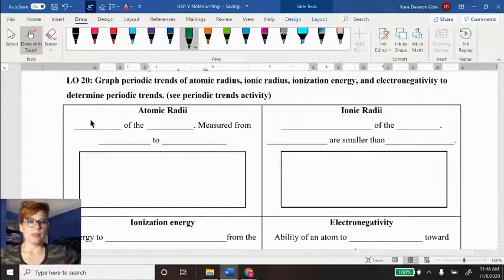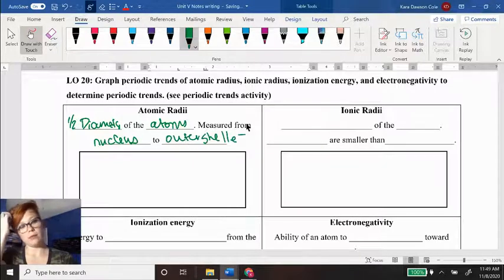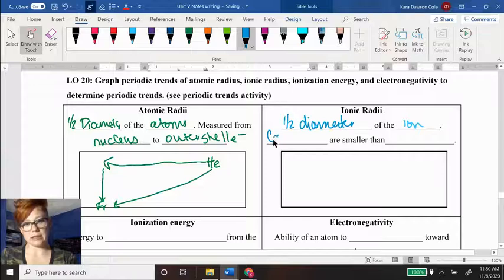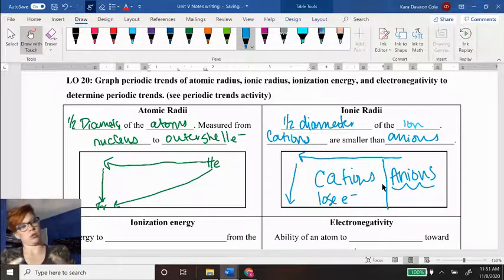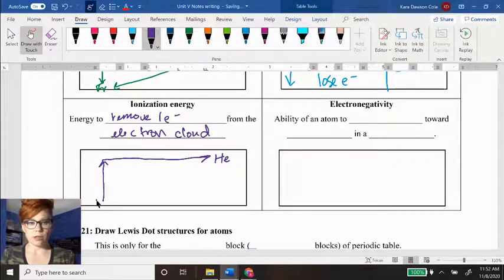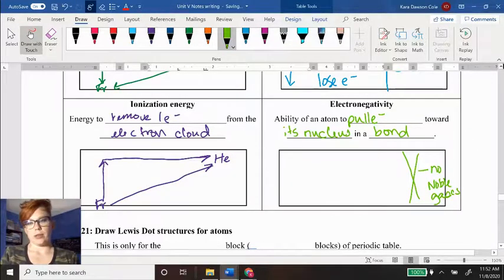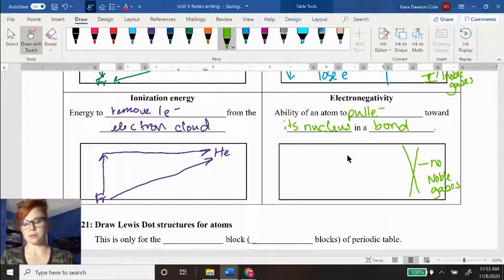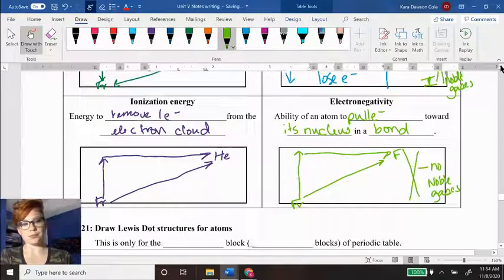5.20 Periodic Trends